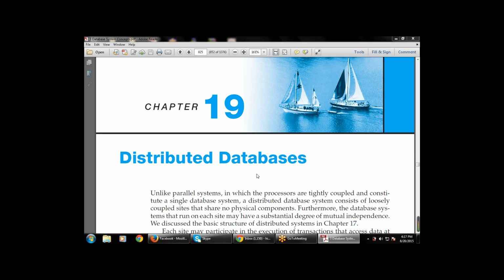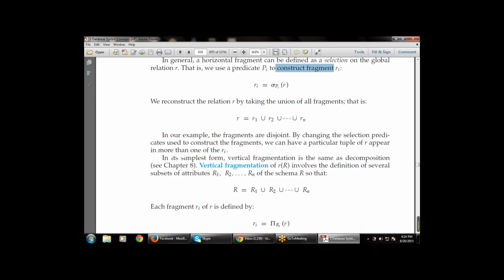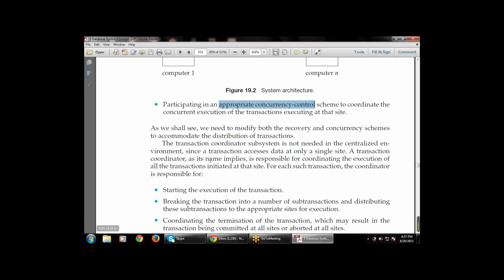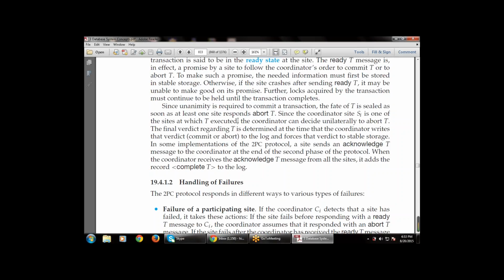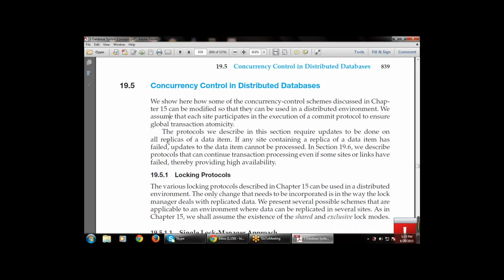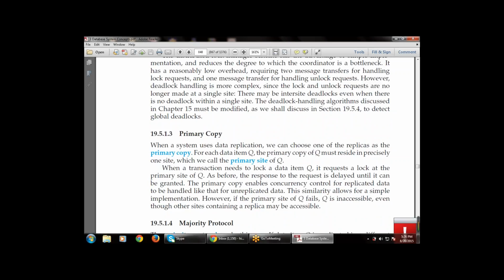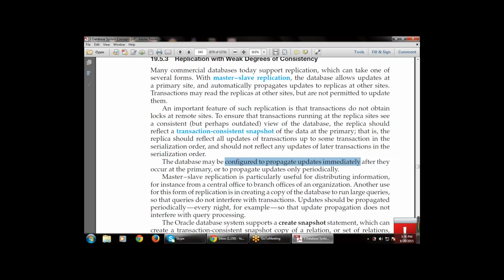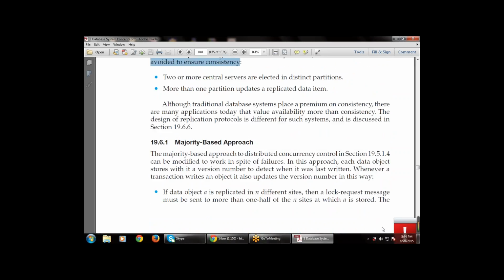Chapter-19 Distributed Databases (Data Replication)